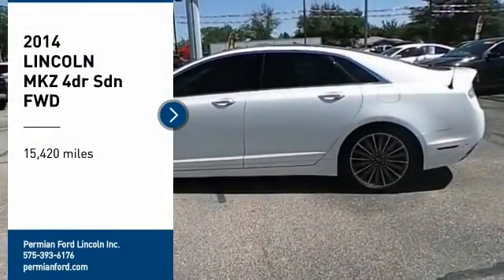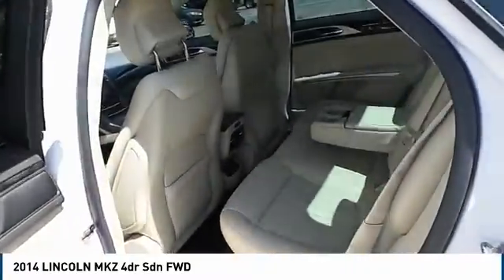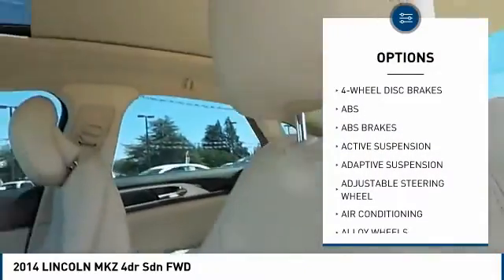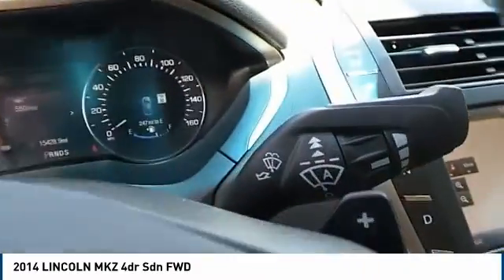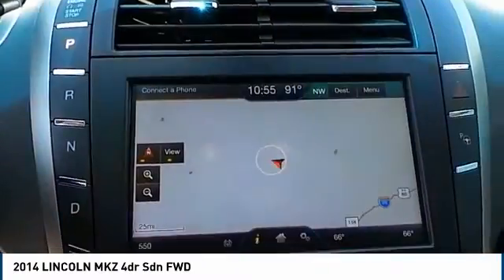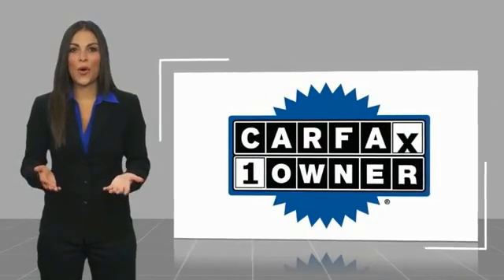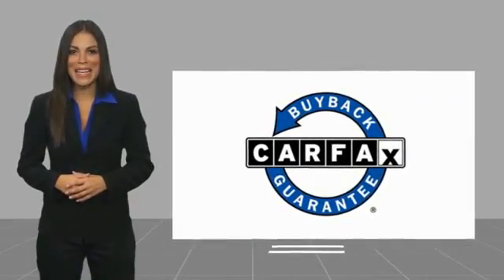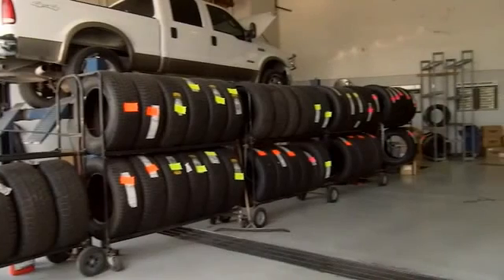2014 LINCOLN MKZ Hobbs NM 36244A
2014 LINCOLN MKZ 4dr Sdn FWD

1000 N. Del Paso

NOTITLE